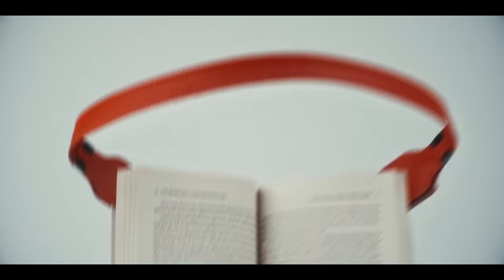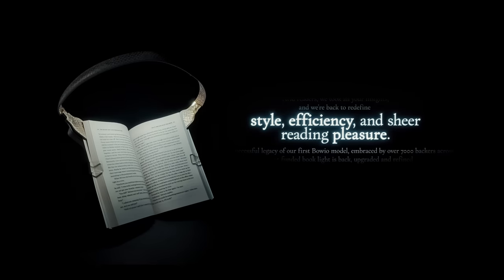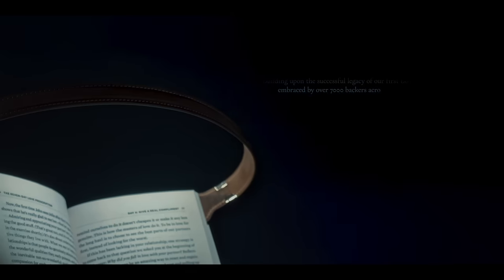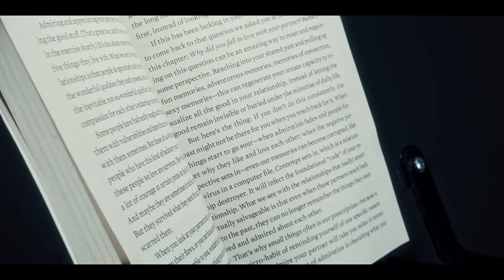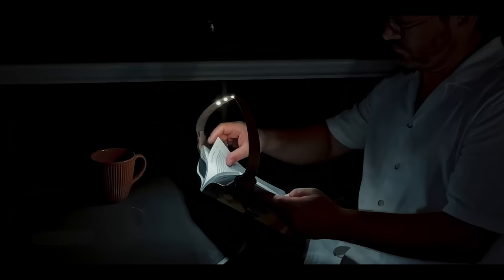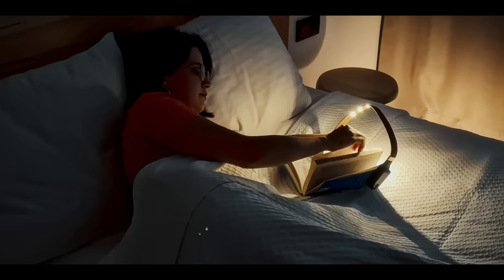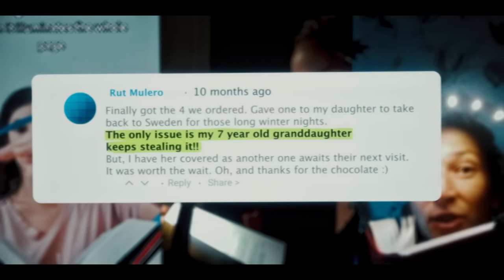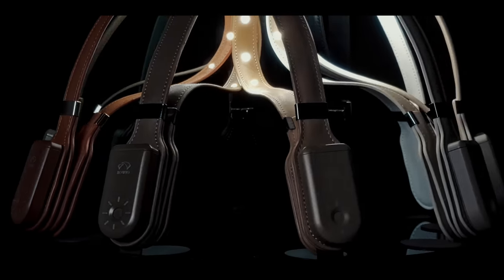Bowio 2.0 Book Light│Lit Up Your Reading Delight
One-of-a-kind book light that redefines style, efficiency and sheer reading pleasure.